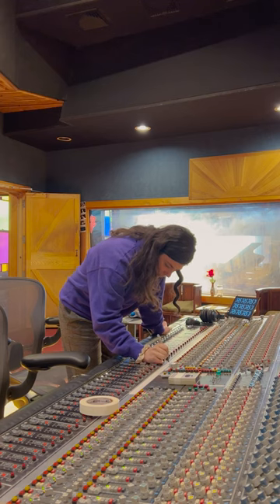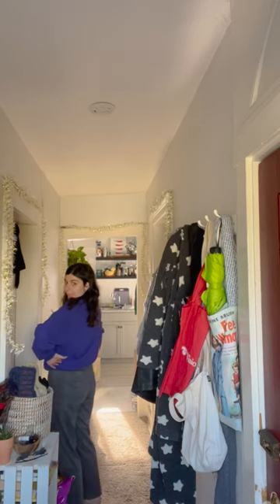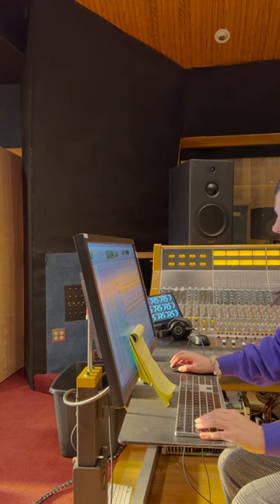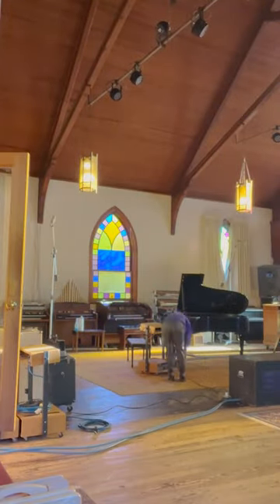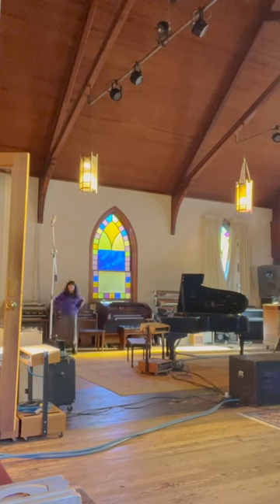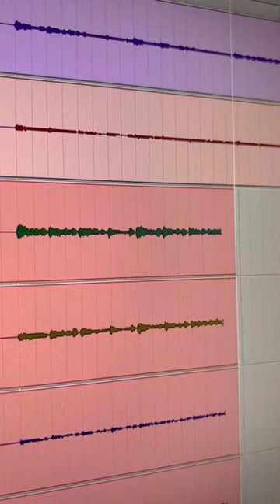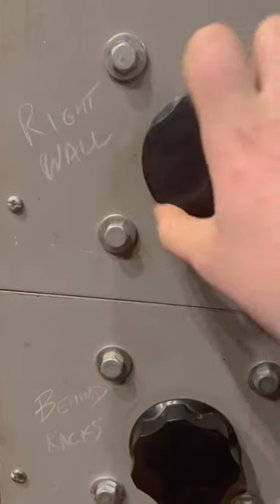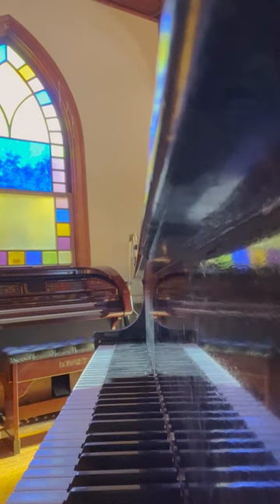dayinthelife as an audioengineer